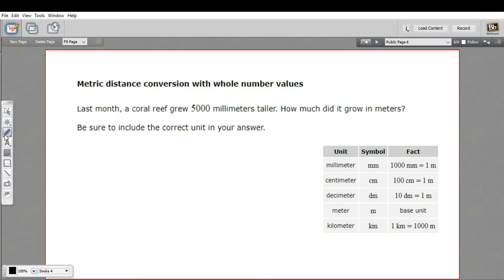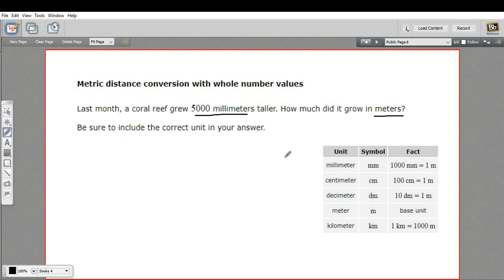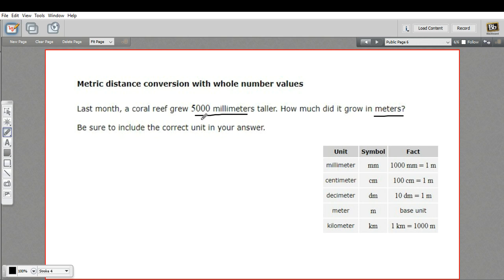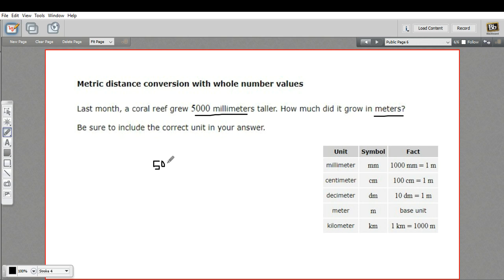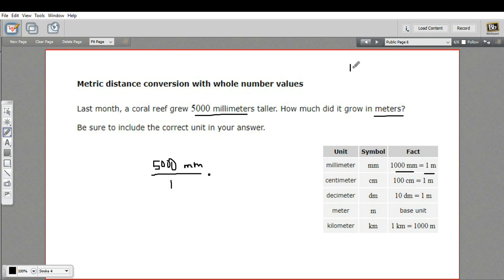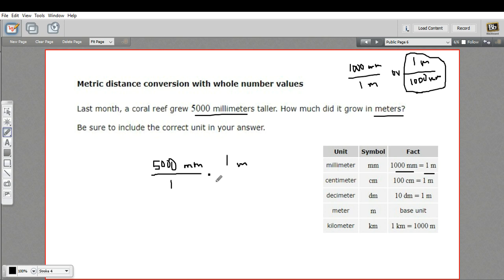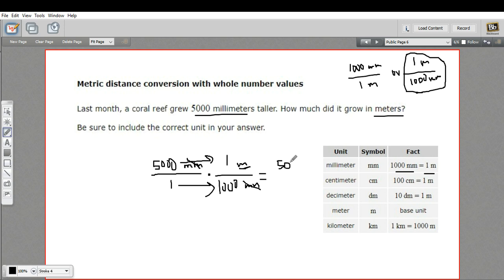Metric distance conversion with whole numbers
How to perform metric distance conversion with whole number